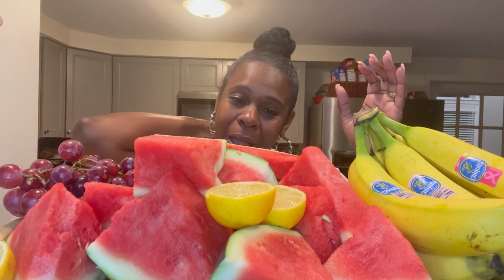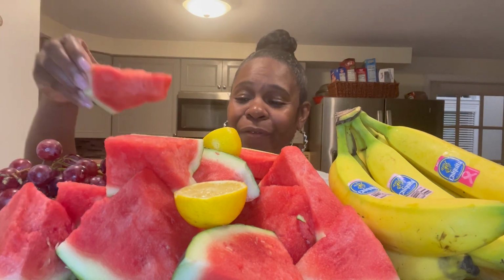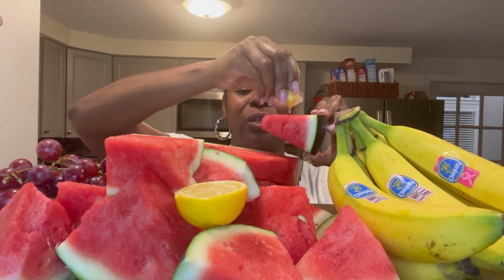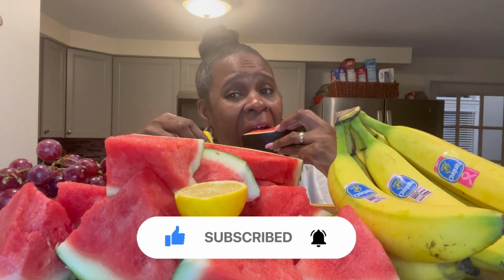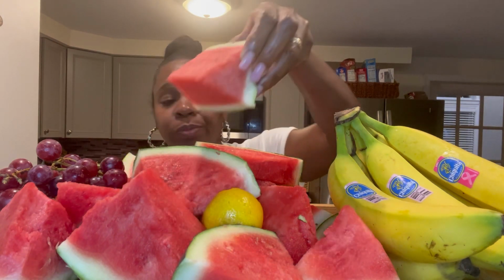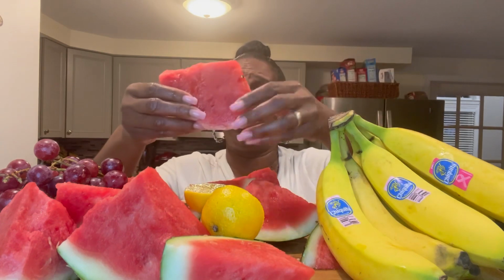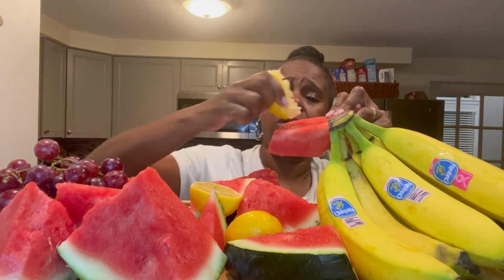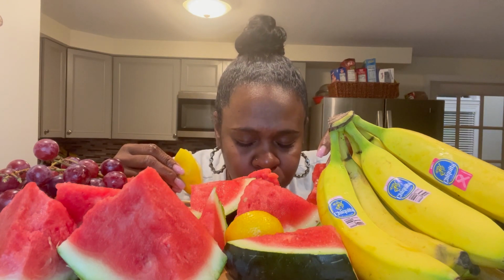Viral TikTok Lemon & Watermelon Hack Collab w @TheEssenceofSonia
Today I am Collabing with my Lil sis ​⁠@TheEssenceofSonia. We are trying the viral TikTok hack….. Lemons 🍋 and watermelon 🍉. Let’s see what the hype is all about.
Please be sure to check out TEOS (The Essence of Sonia) and see what she thinks.

⚠️ EXTREME SMACKING, SLURPING And BELCHING ASMR SOUNDS ⚠️🤔

If you would like to send some fam mail

$VickiesWorld518

I truly appreciate each of you and my hopes are to continue presenting content that is satisfying to you 🤗

Don’t forget to smile 😊 because I think each of you is beautiful! And as always my good people…..KEEP RISING 🤗